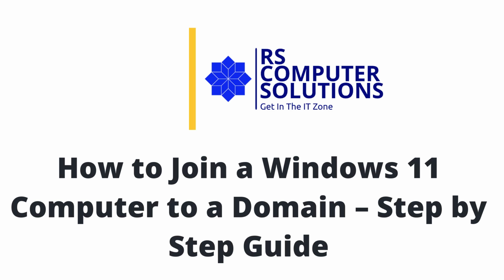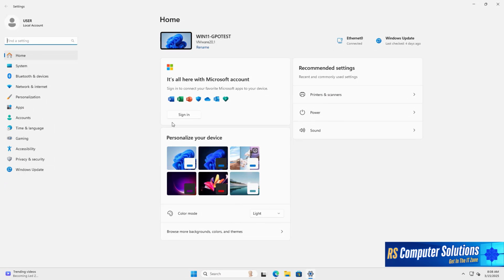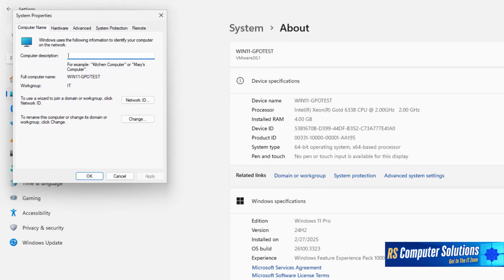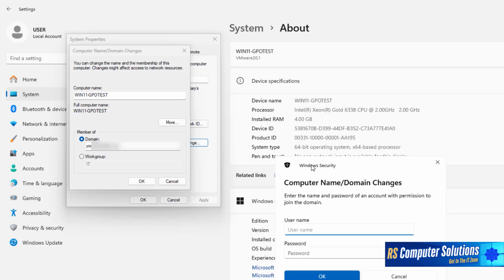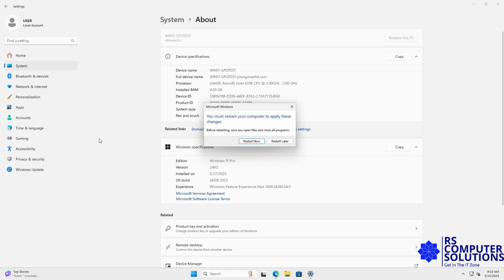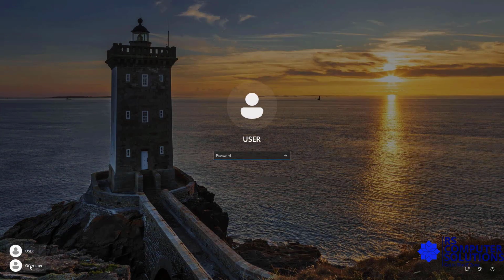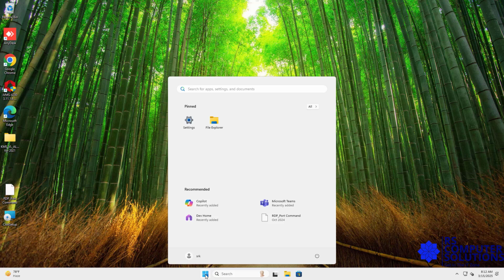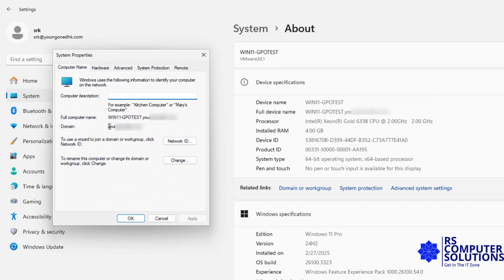How to Join a Windows 11 Computer to a Domain | Step by Step Guide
Description:- In this video, I’ll show you, how to join a Windows 11 computer to a domain step by step.